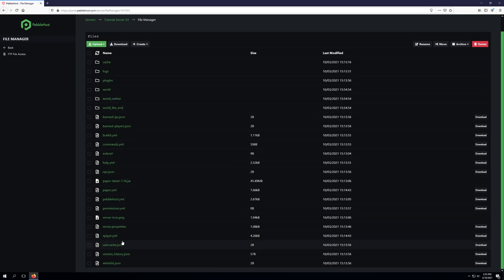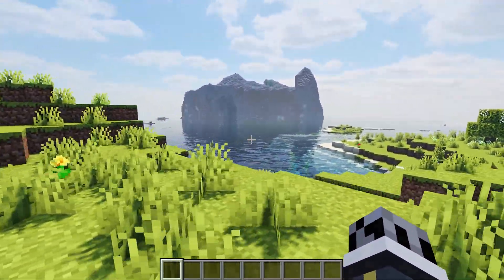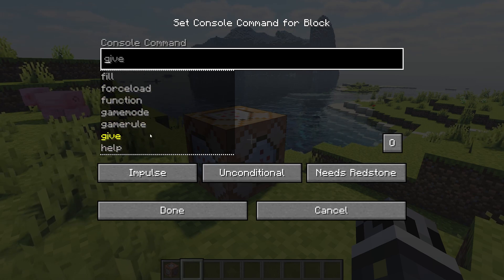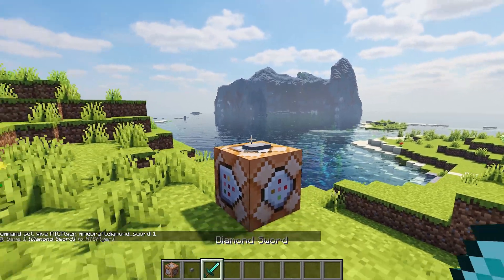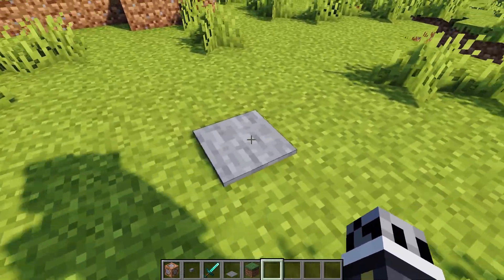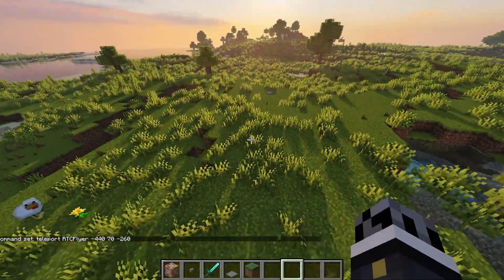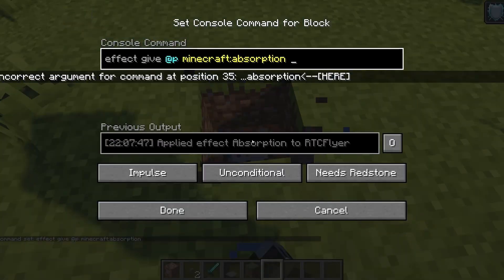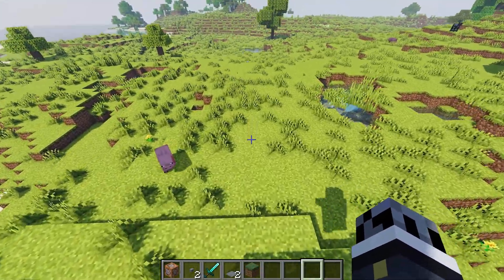How to Enable Command Blocks on a Minecraft Server